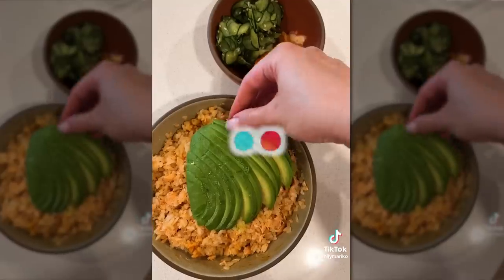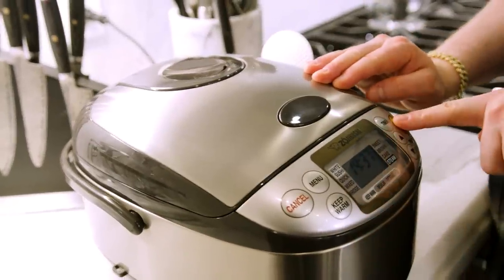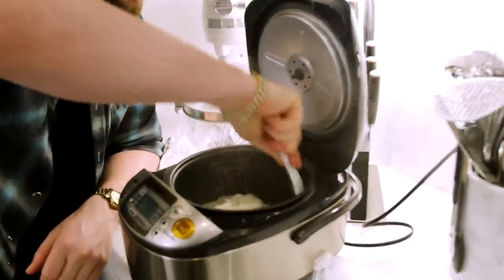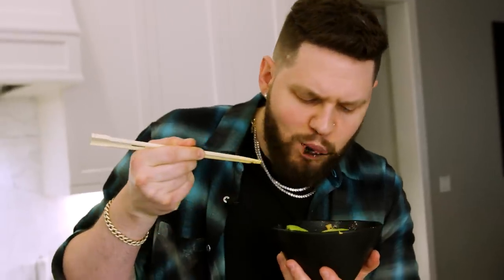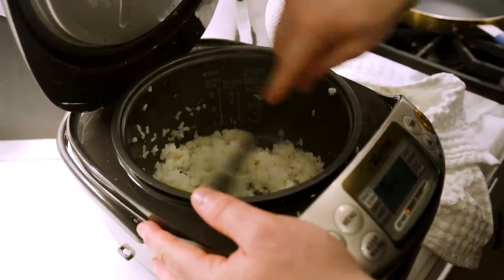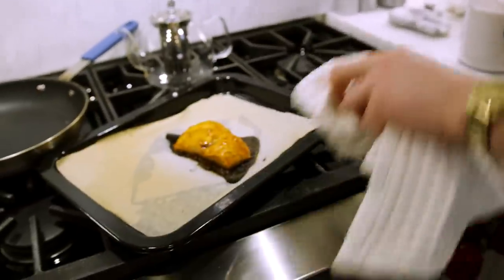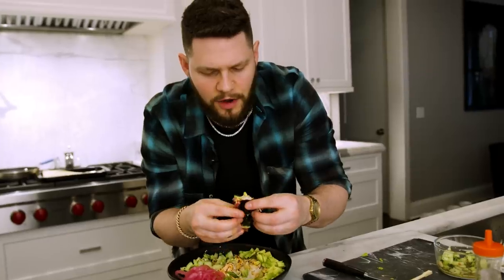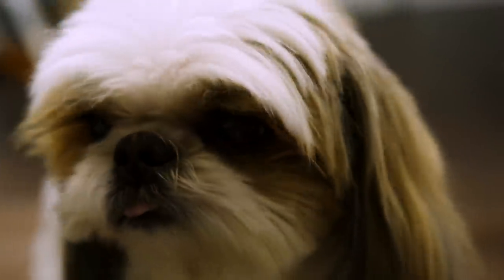Making Emily Mariko's VIRAL TikTok Salmon Bowl EVEN BETTER!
Listen, it's no secret Emily Mariko has blown this viral salmon bowl up for the world! So I thought it was time we put it to the test and remade it & even put a twist of our own on it! So cheers to Making Emily Mariko's VIRAL TikTok Salmon Bowl EVEN BETTER!

301 W. Platt Street # 619

Bluetooth Meat Thermometer
Meal Prep Containers

INGREDIENTS 🥒 🍅
• Sushi Rice
• Rice Vinegar
• Sugar
• Salt
• Salmon
• Teriyaki Sauce (I use Cindy's Kitchen)
• Kewpie Mayo
• Sriracha
• Furikake Seasoning (whole foods)
• Avocado
• Cucumber
• Red Chili Flake
• Avocado
• Soy Sauce
• Seaweed Bites

CHAPTERS 📚
0:00 - Intro
0:28 - TikTok Breakdown
1:16 - Making Her Version
4:34 - Taste Testing Her Version
5:14 - Making My Version
9:32 - Taste Testing My Version
10:50 - G Roll

Comment FISHY BUSINESS for a ❤️